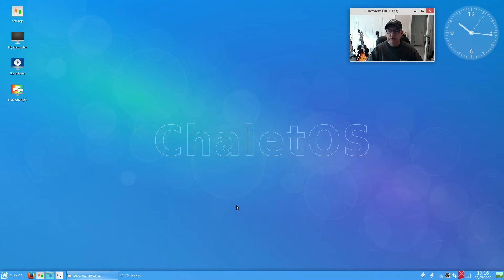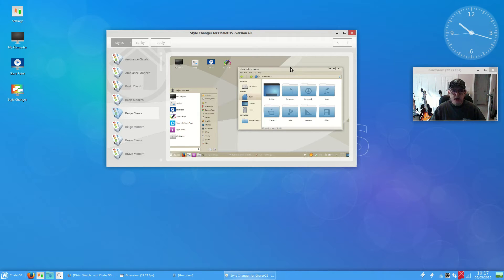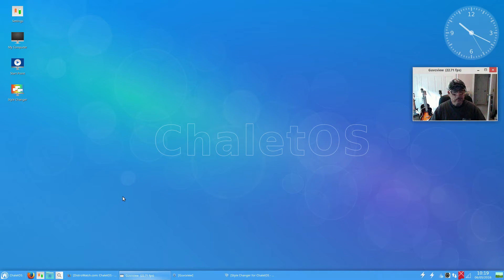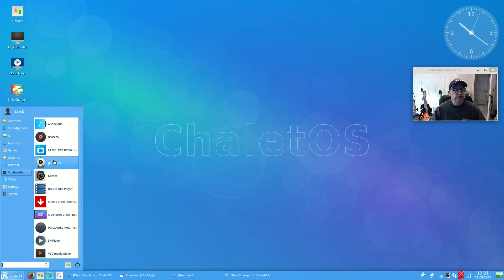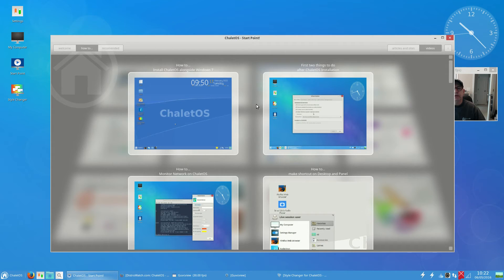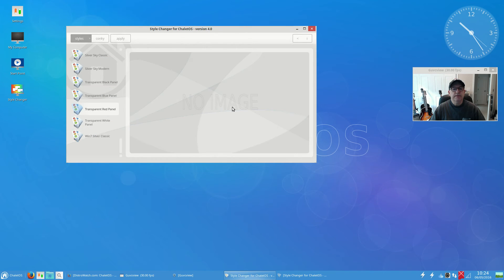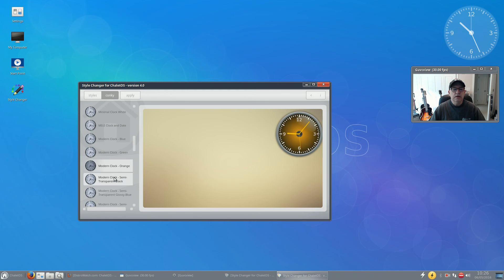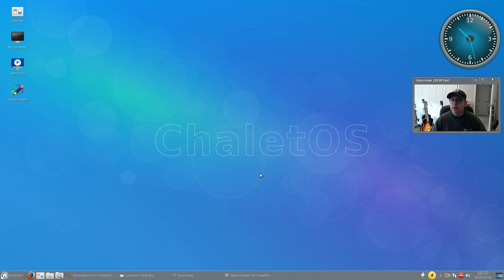Chalet-OS based on Ubuntu 16.04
In this video I take a look at the new Chalet OS based upon the latest Ubuntu LTS 16.04.  A great Linux distro to help transition away from Windows. Hope you enjoy!